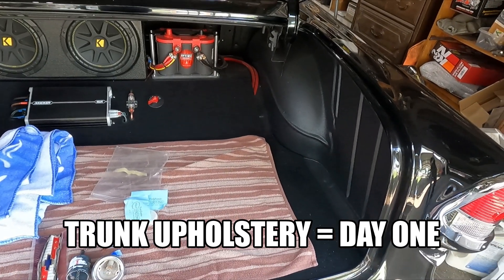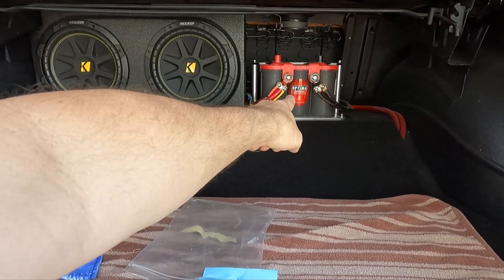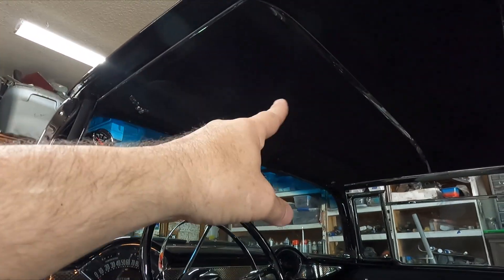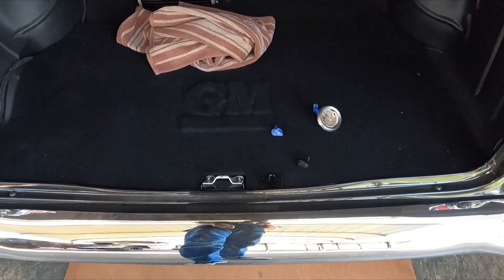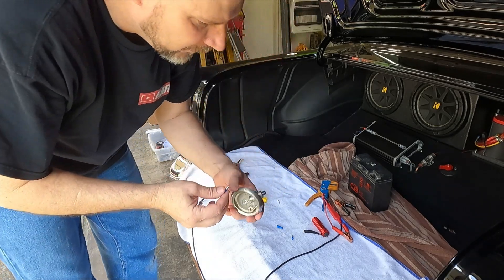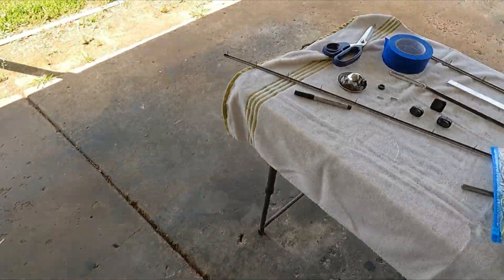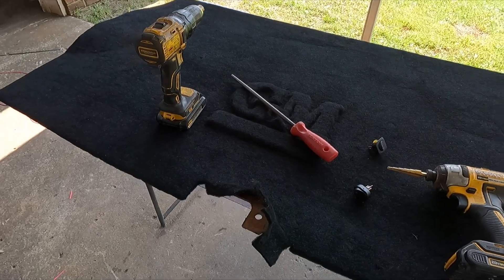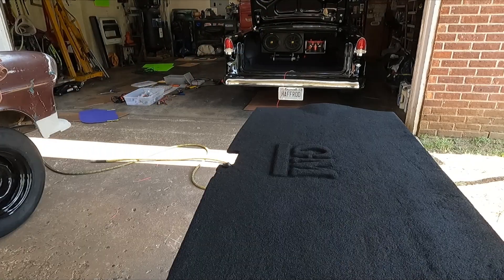Day One On My 1955 Chevy Hardtop Project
Doing a seven day straight work marathon. This is Day One - Video One